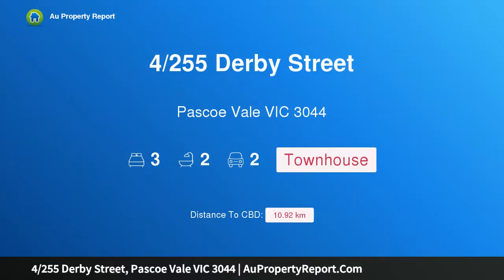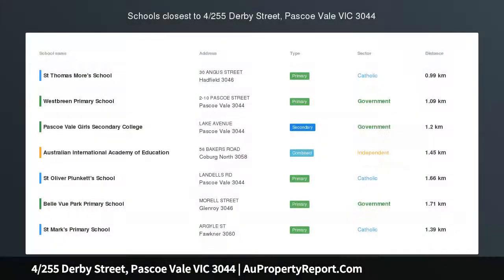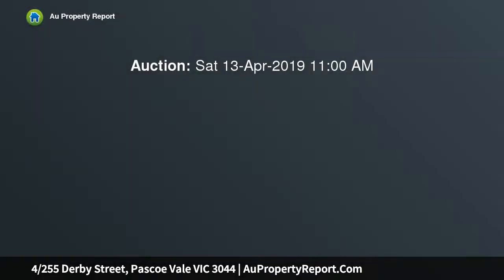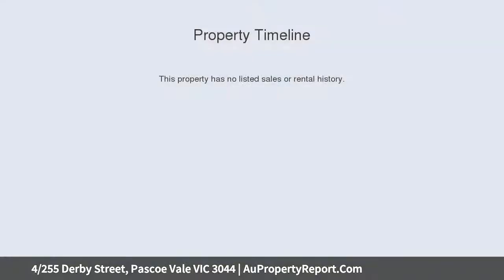4/255 Derby Street, Pascoe Vale VIC 3044 | AuPropertyReport.Com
4/255 Derby Street, Pascoe Vale VIC 3044
Property Type: townhouse
Bedrooms: 3
Bathrooms: 3
Car Space: 2
Freestanding And Fabulous